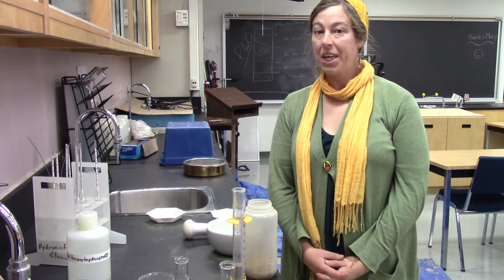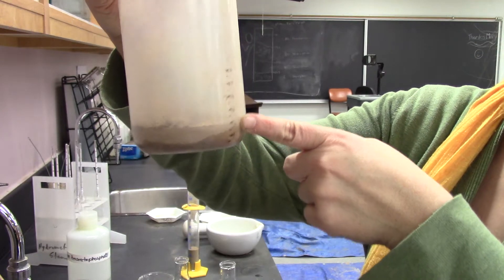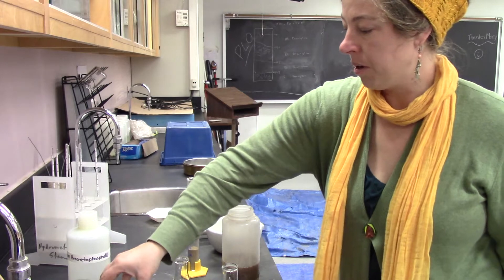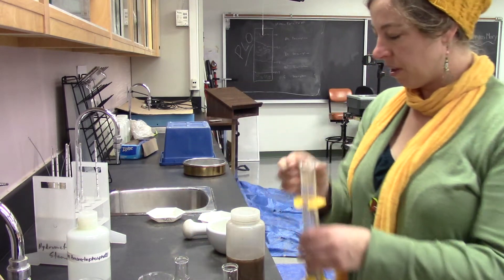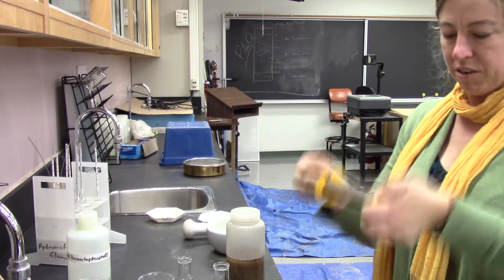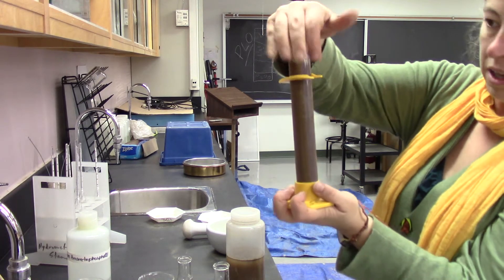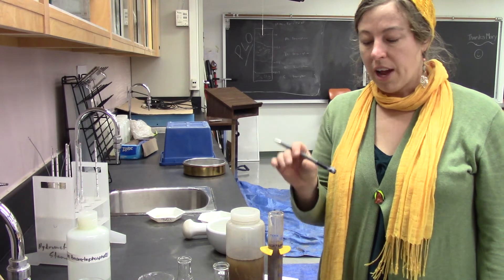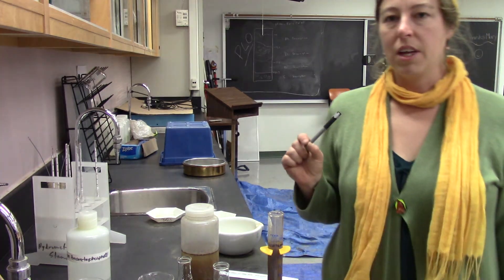Making your own Imhoff Cone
An Imhoff Cone measure soil texture based on the time it takes for particles to settle.
You can calculate texture by working out what percent of the sediment is sand, silt, and clay.